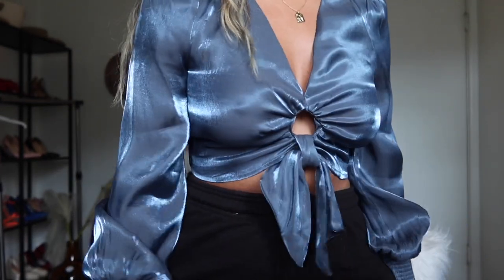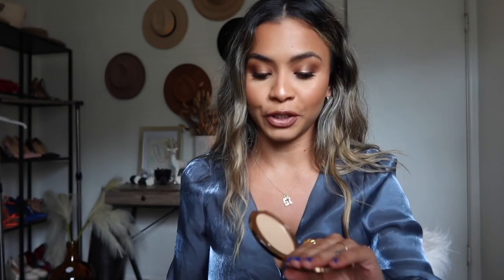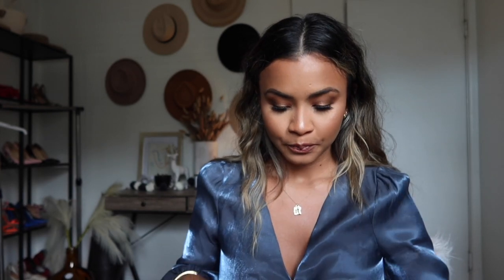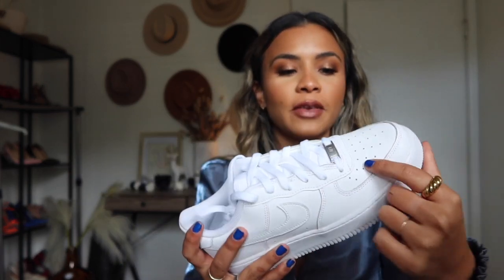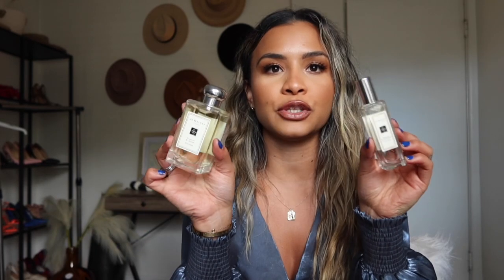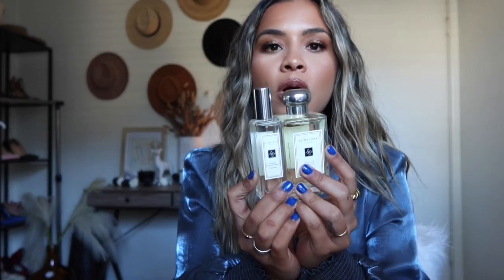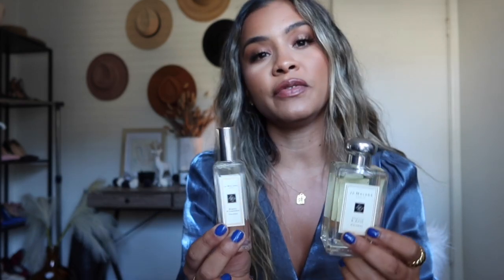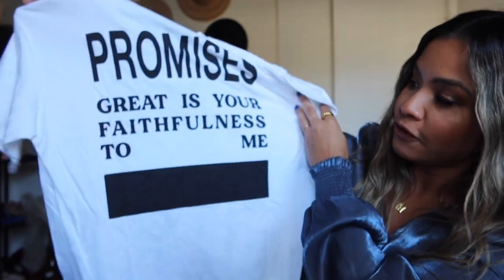HAUL | Nike, Jo Malone, Candles, More!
Hey guys!!!

Pretty sure ill have another haul coming soon, but til then, heres one to keep you spending as much money as i am haha

Links  —

Electric Lighter